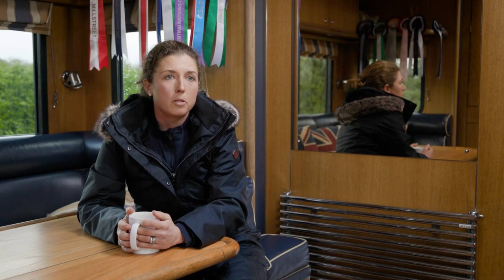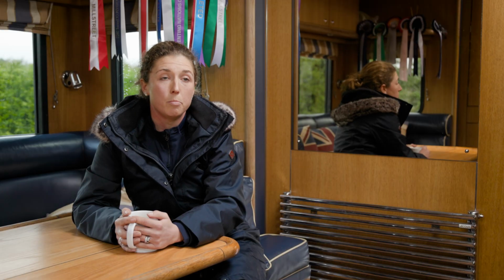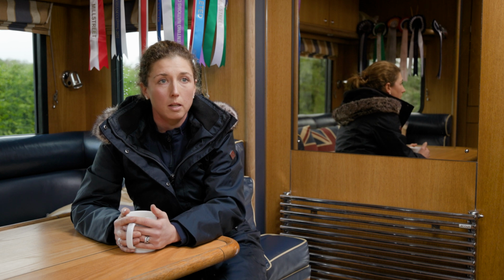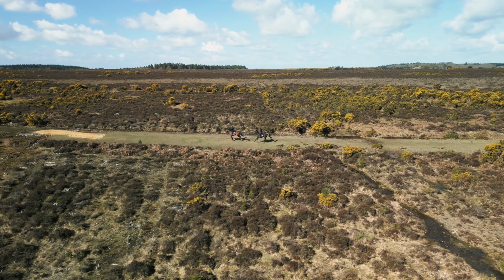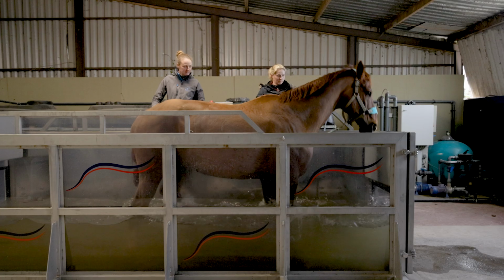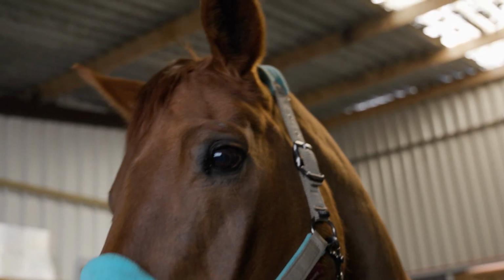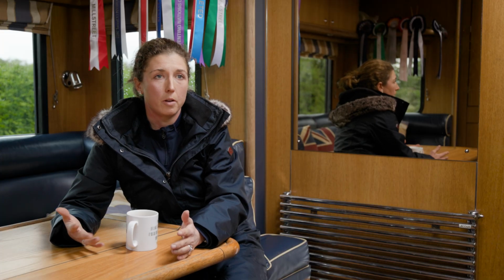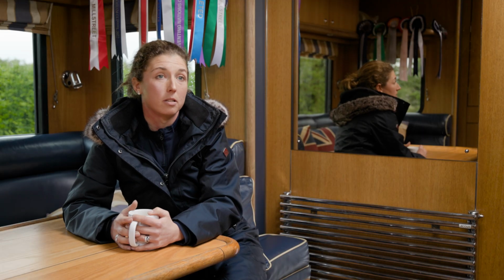Kirsty Chabert tells us how she gets her horses fit for 5*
Kirsty Chabert talks us through how she gets her horses fit for 5* events like Badminton Horse Trials.

From walking in January to regular gallop days, and even using a Water Treadmill!

We’ll be sharing interviews, exclusive behind the scenes, their top tips and professional exercises so you can learn from the best.